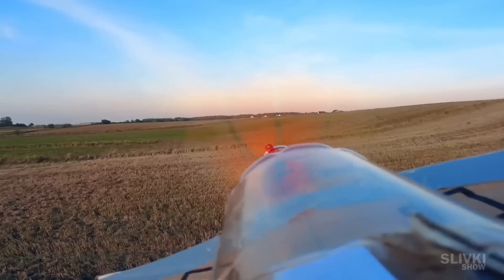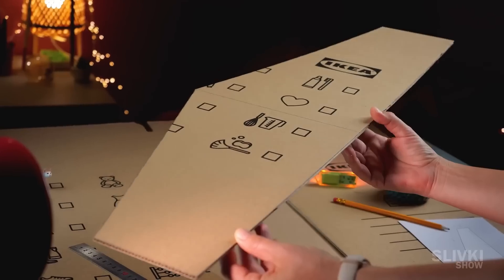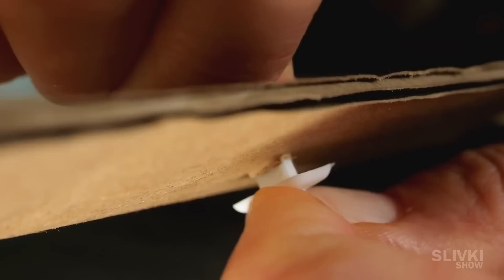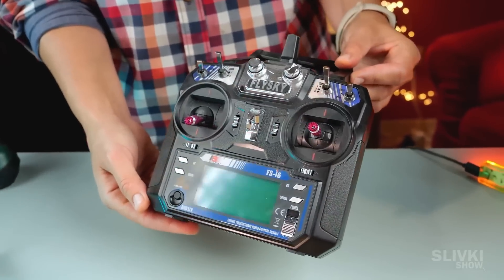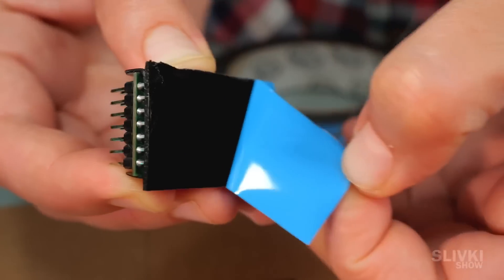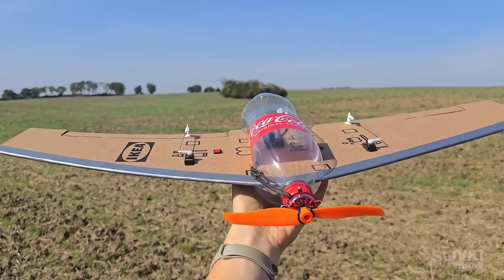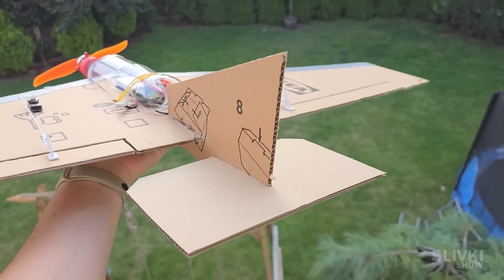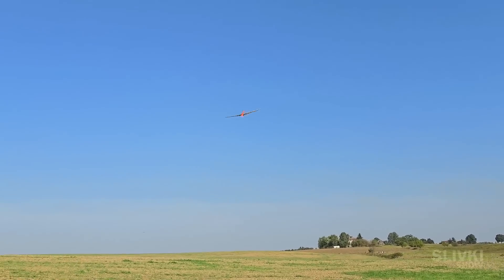I MADE A DRONE OUT OF CARDBOARD AND A BOTTLE